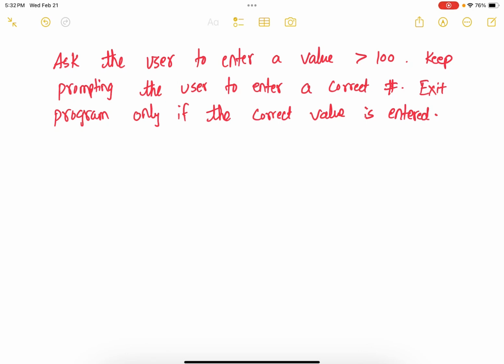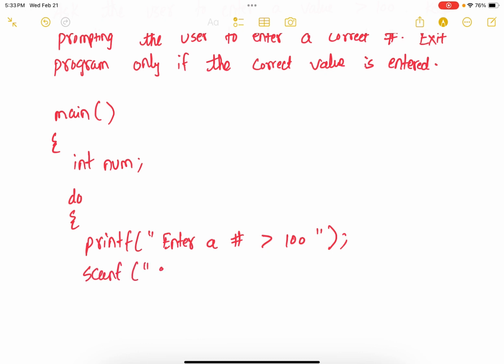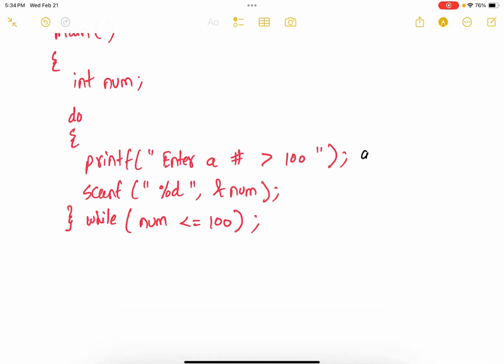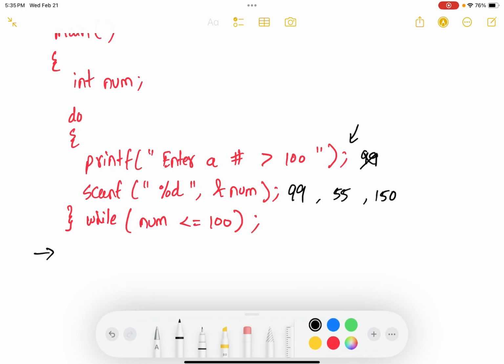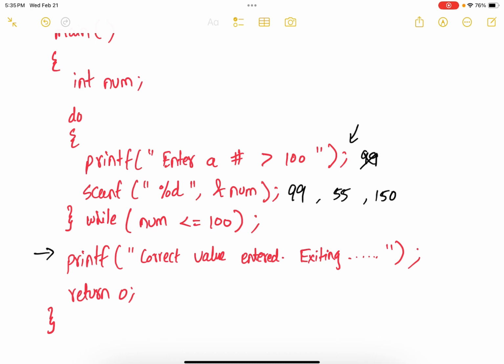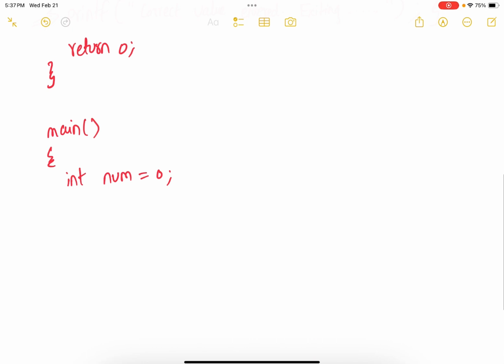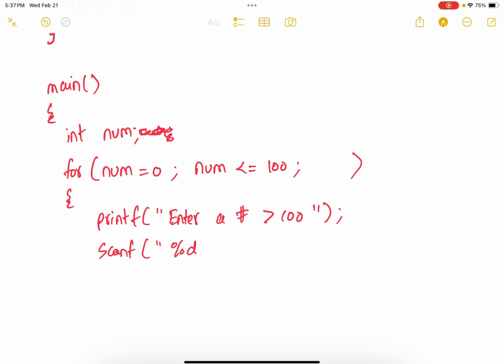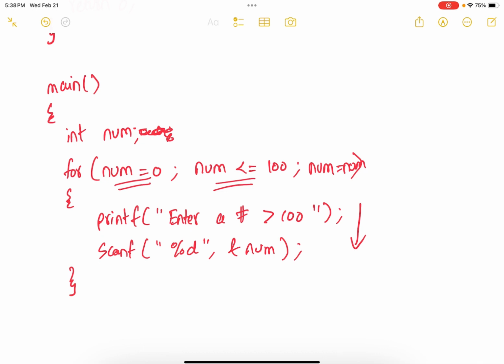73. Example 1 do while